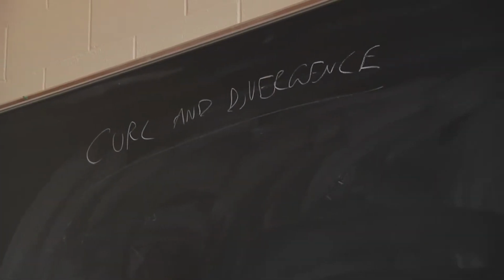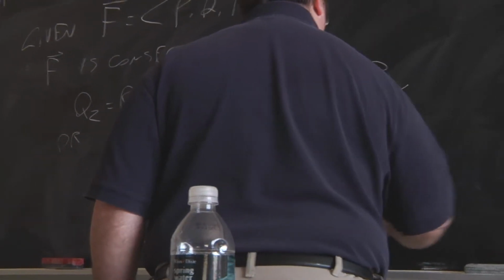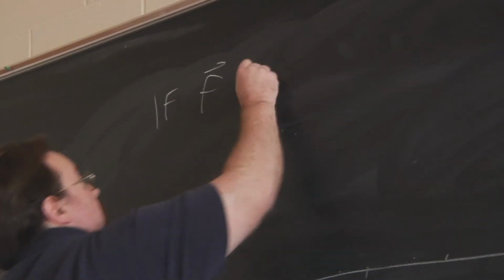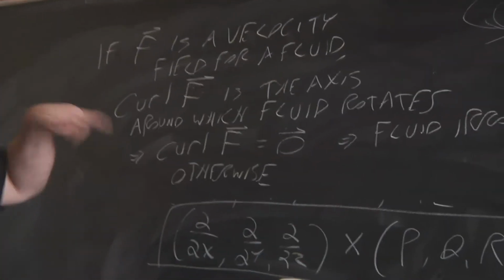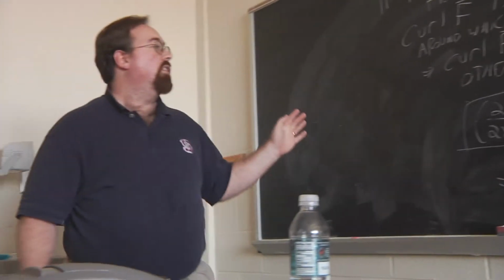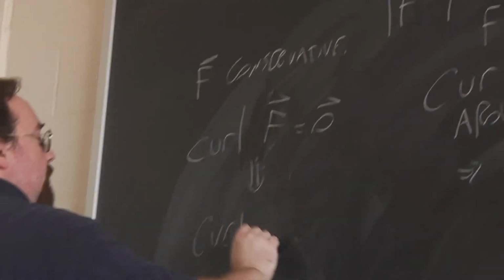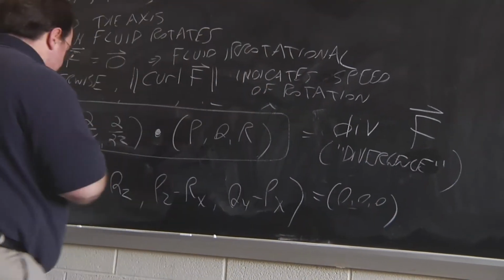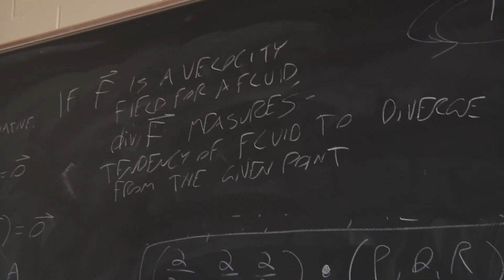Day 20 youtube pt1.mp4